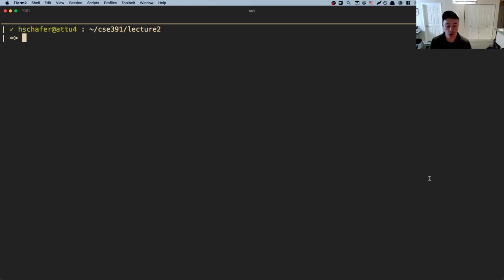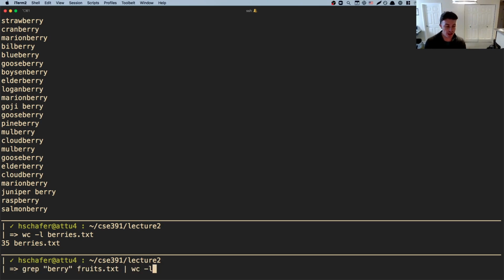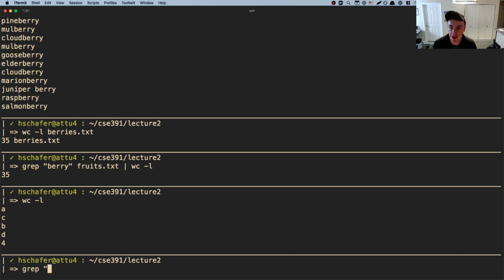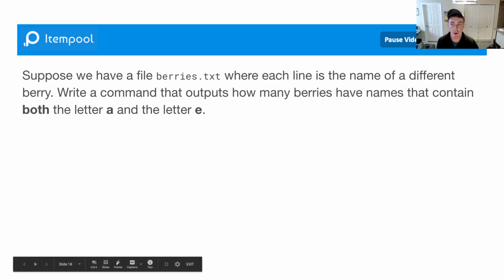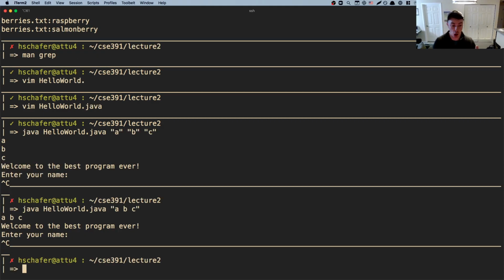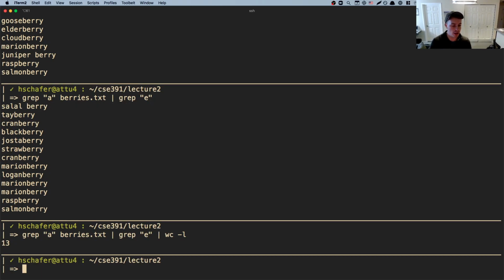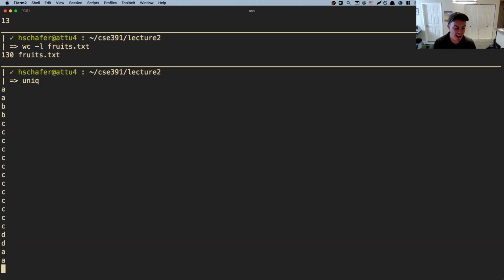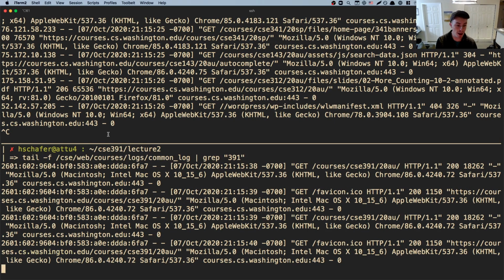CSE 391 20au, Lesson 2 Video 3: Piping